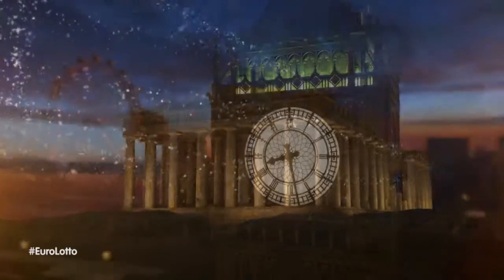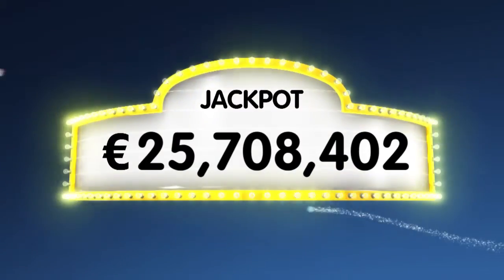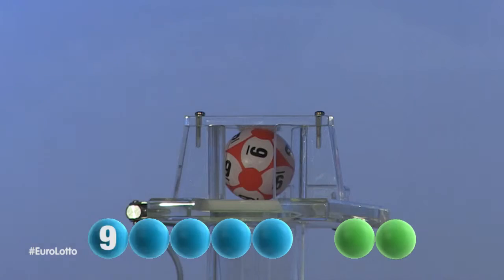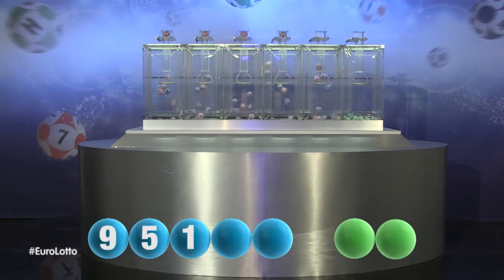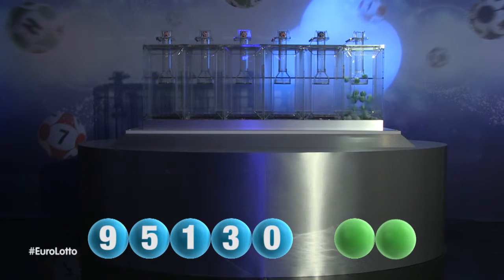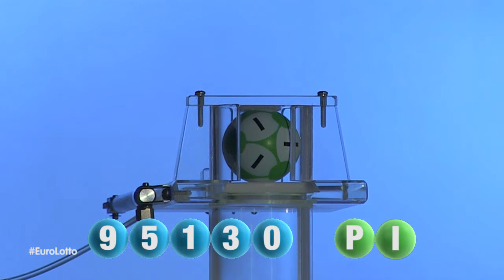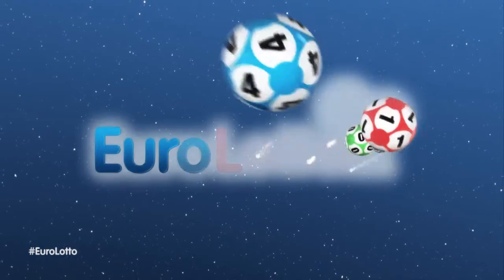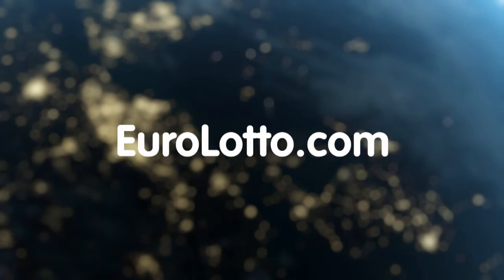EuroLotto Draw - 23.01.2015